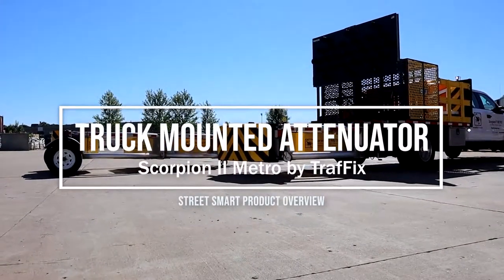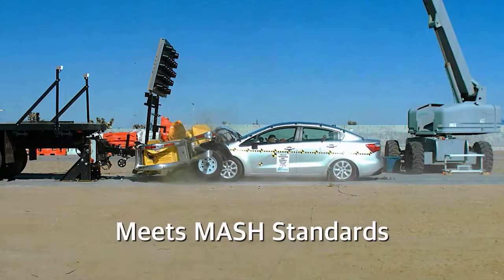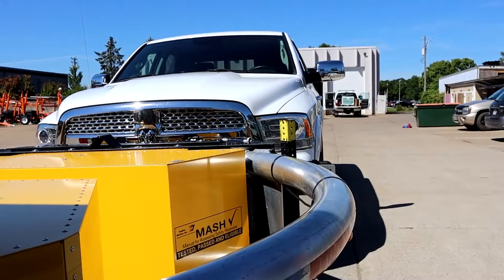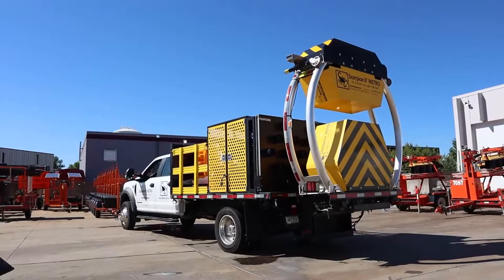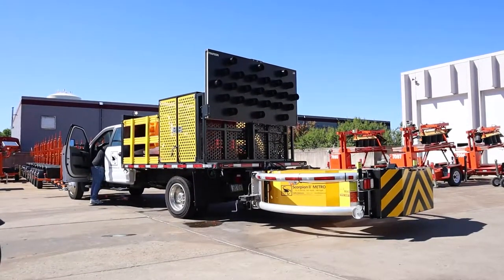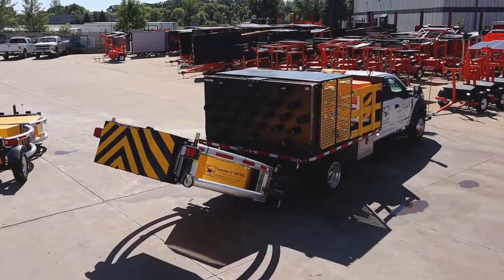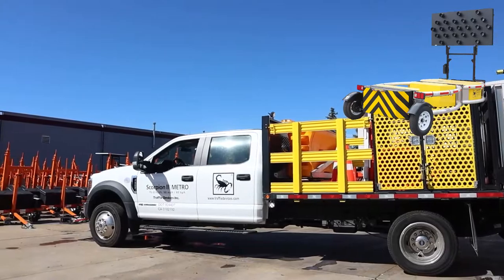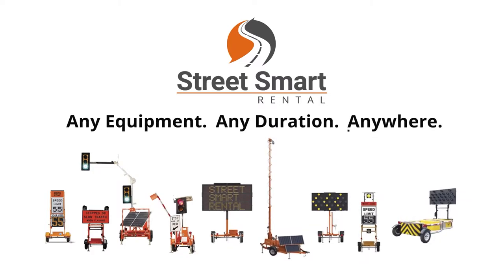TrafFix TMA Metro - Street Smart Product Overview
Since 1999 Street Smart has helped traffic control companies and governmental agencies across North America create safer work zones.

As the industry's largest RENTAL provider of specialized traffic safety equipment and Smart Work Zone integrations, Street Smart allows its customers to have the safety equipment they need without the costs and headaches associated with owning and maintaining the equipment.